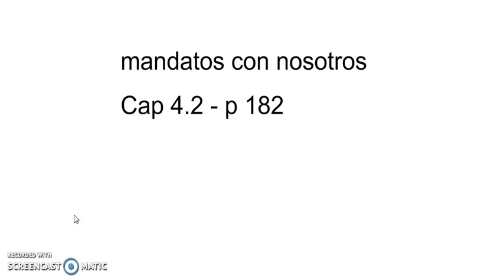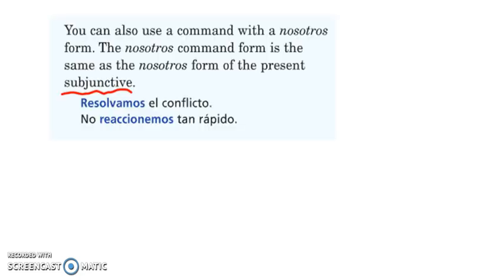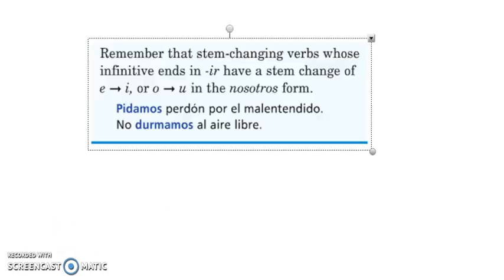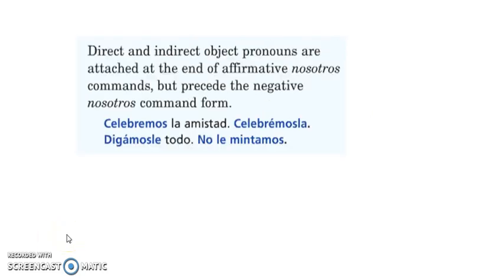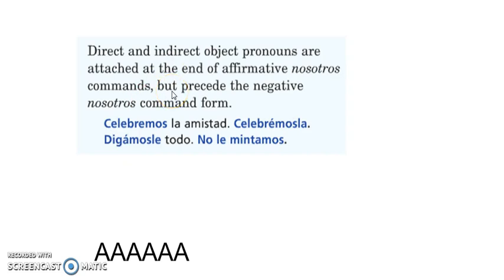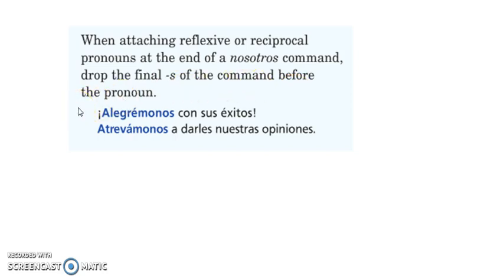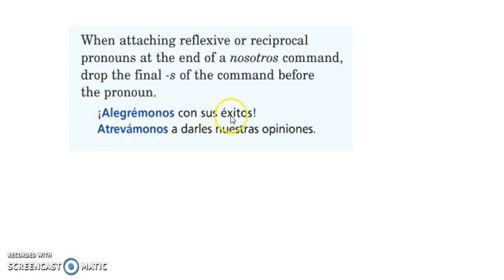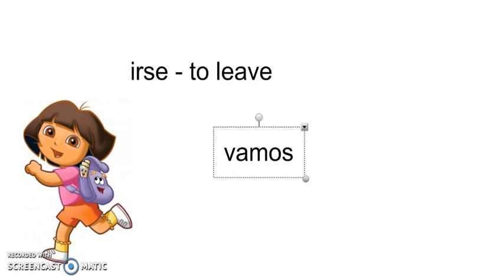Cap 4.2 p 182 Realidades III mandatos con nosotros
Realidades III p 182